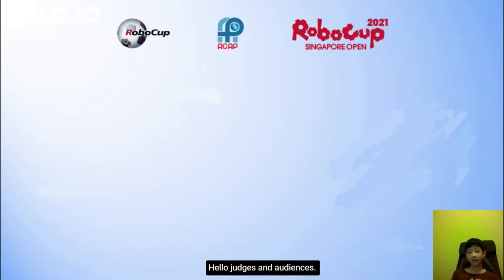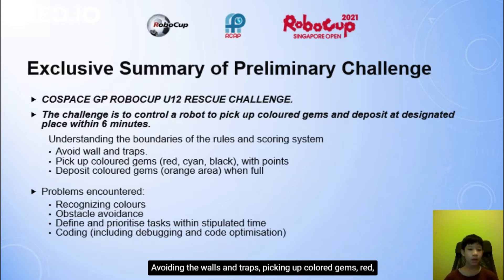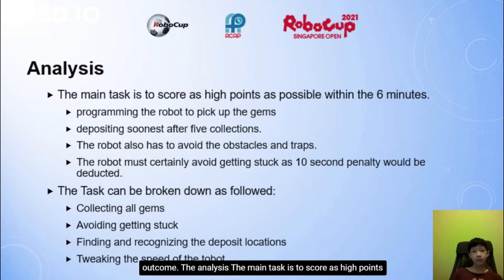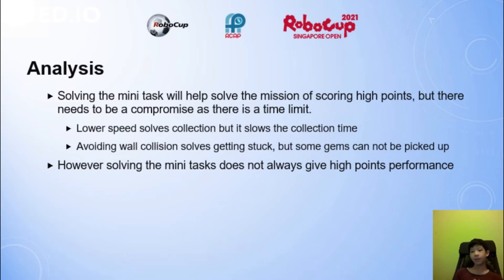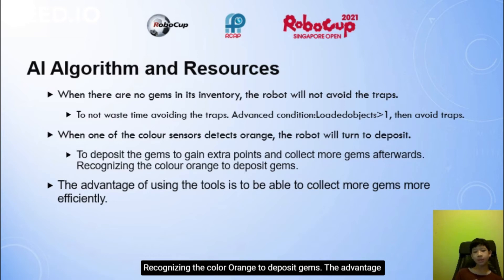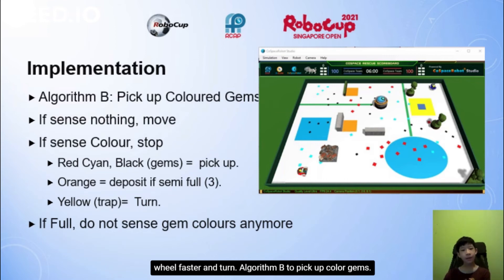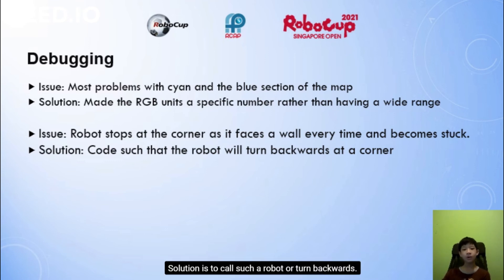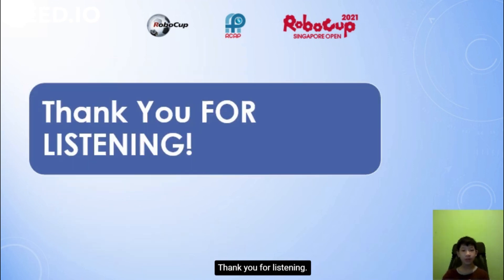SG21.4.5 - SG1711 - Finalist Presentation - RCAP CoSpace Rescue, U12 - RoboCup SG Open 2021